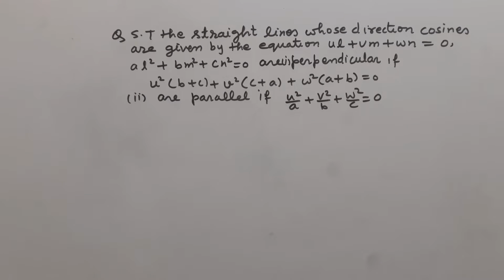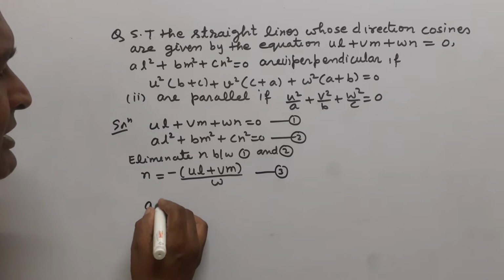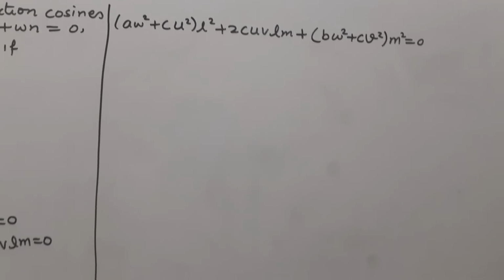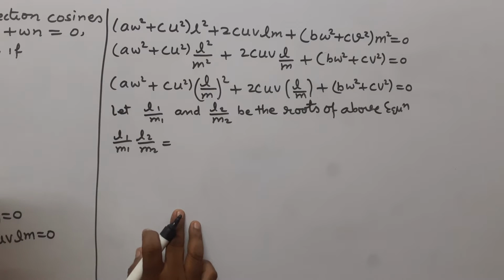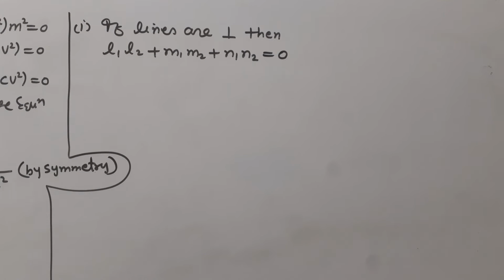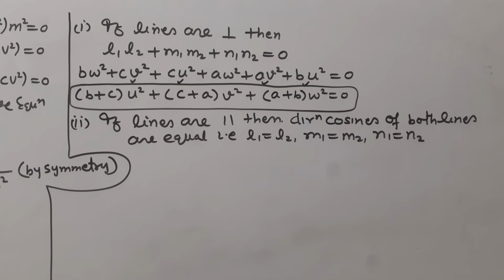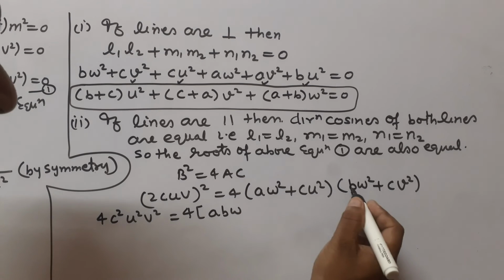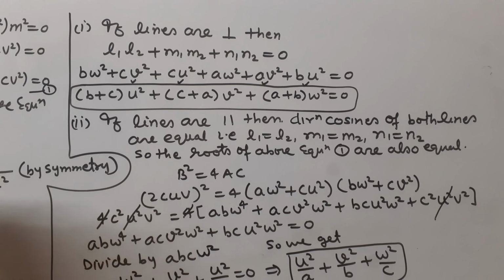thedirectioncosìnesoftheetwolinesareconnected bytherelationu+vm+wn=0,al²+bm²+cn²=0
S.T the direction cosìnes of the two lines are connected by the relation ul+vm+wn=0,al²+bm²+cn²=0